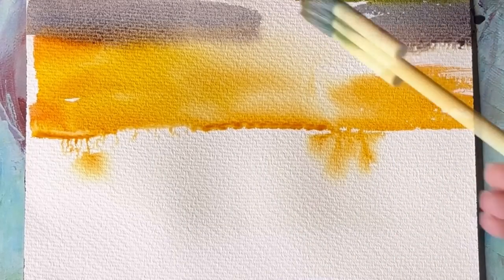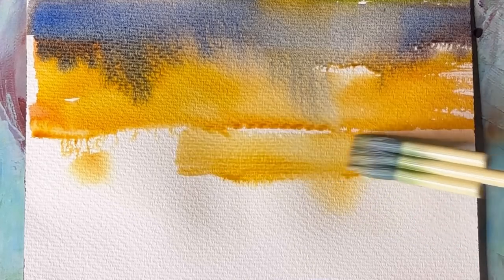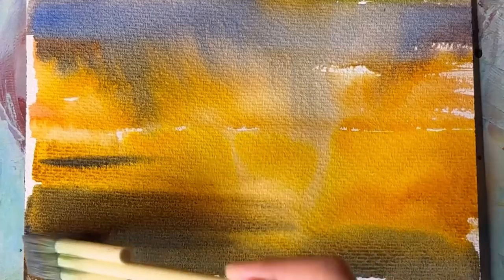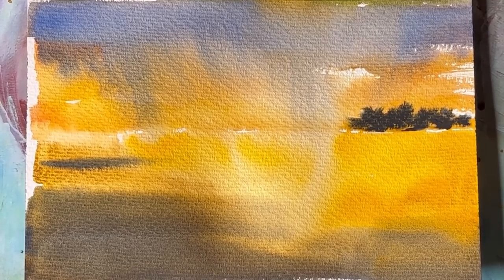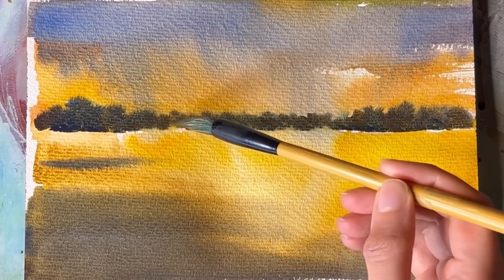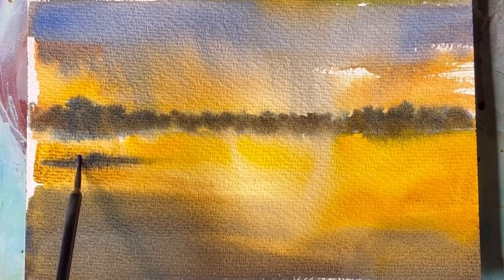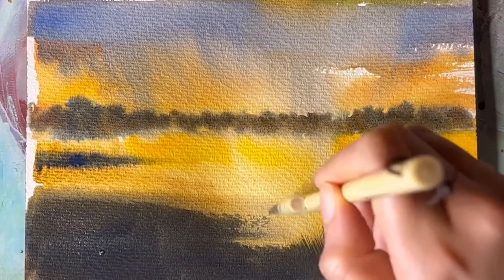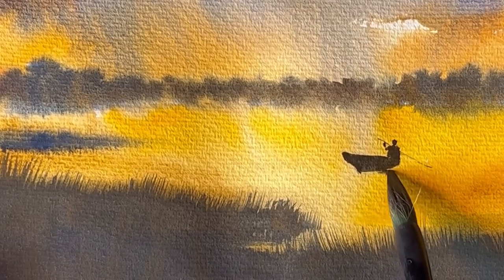Tips on how to create eye catching paintings + watercolor tutorial!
Creating contrast in your painting is an important art fundamental. In this video I share my tips on why we need to create contrast, where exactly place your highest contrast in the painting and which types of paintings can benefit from it .
Contrast creates drama! You don't always want drama! So learn my tips to design more successful paintings and improve your painting skills.
Bannie's Artistry 🫶🏼